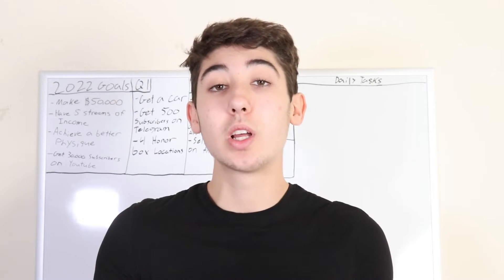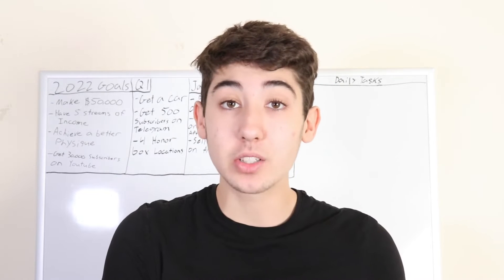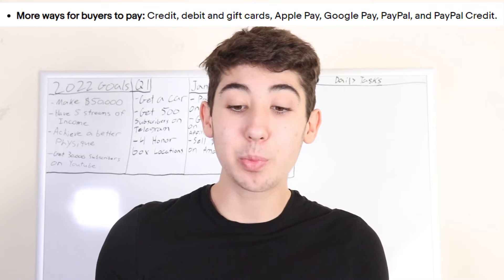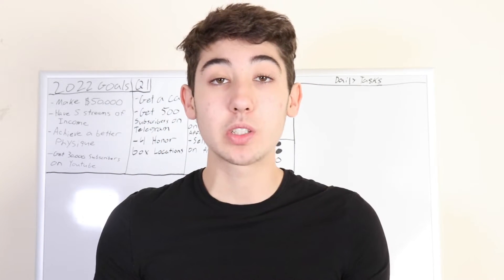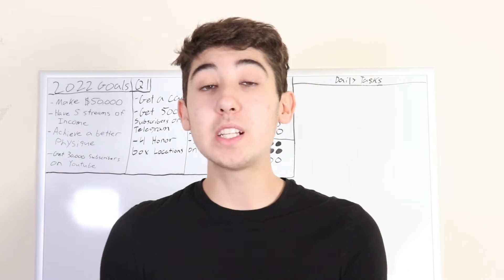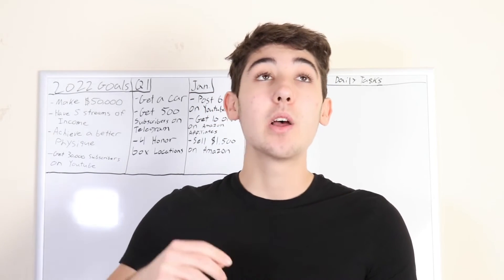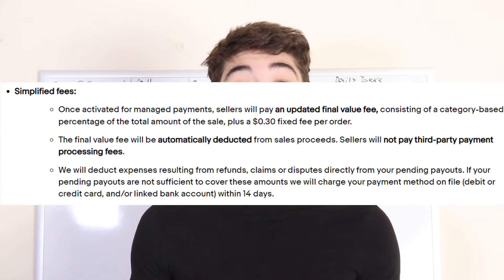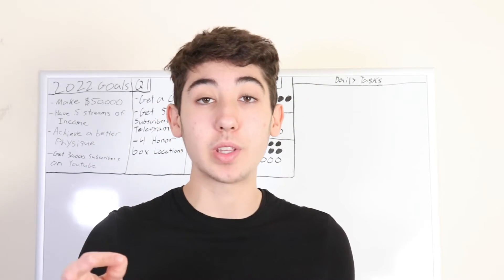eBay Managed Payments - New Fees and Benefits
$$  Sign Up To Robinhood  $$

Packing Tape
Bubble Wrap
Measuring Tape
Small Scale
Big Scale
Poly Mailer
Bubble Mailer
Rollo Printer
Rollo Labels

IGNORE